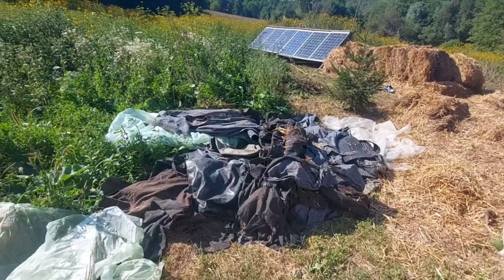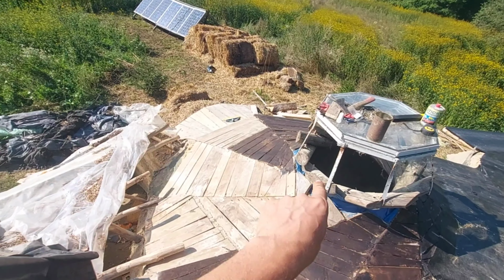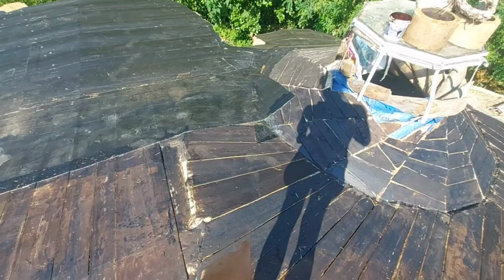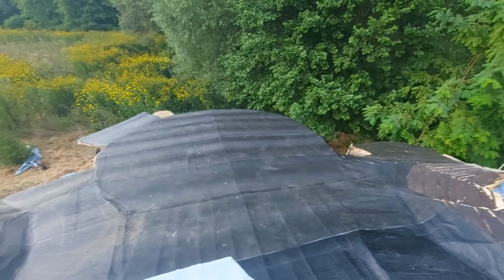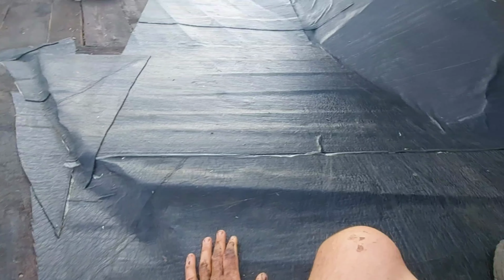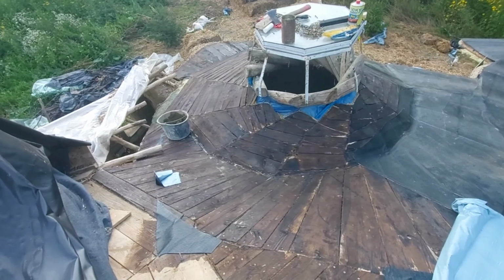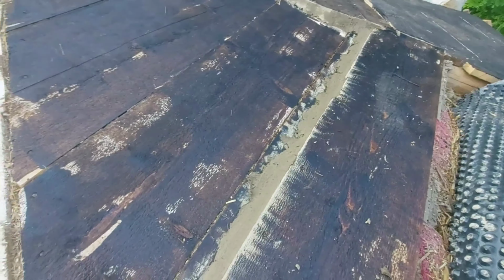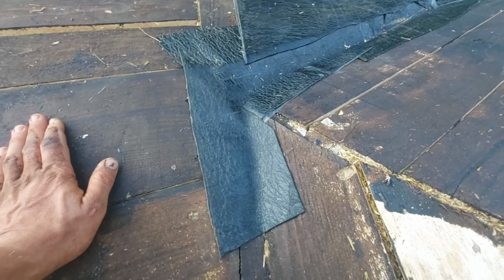S06 - Ep08 A strange roof - 7 Present and future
This video is part of "BS - green roof" and "BS - exterior of the house" playlist available here:

If you enjoy this project and you will love to see it grow consider o small donation
🌳🙏 nascutdintarana.ro/2022/02/20/auto-sustenabilitate/